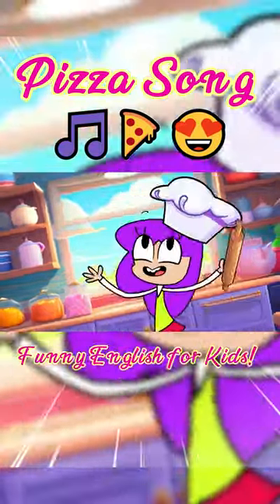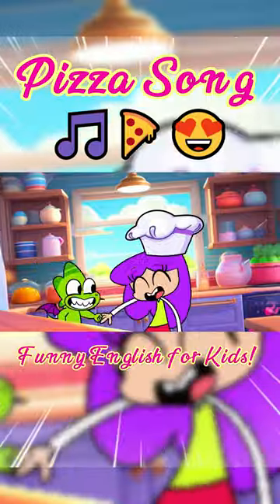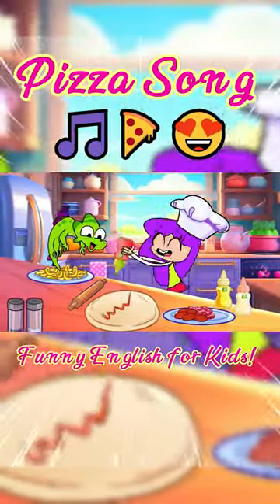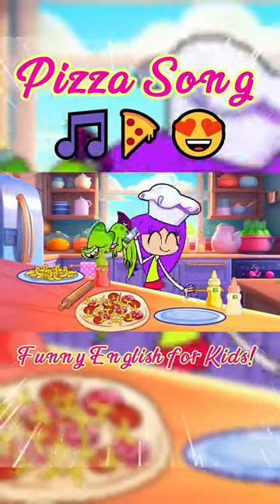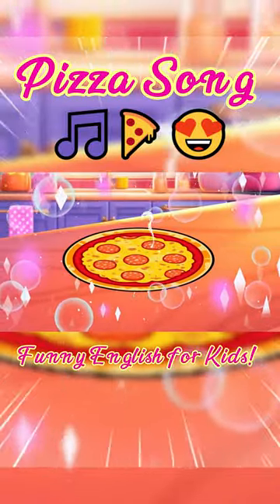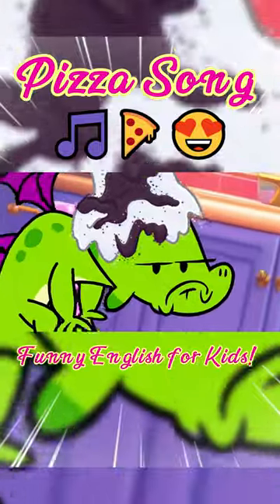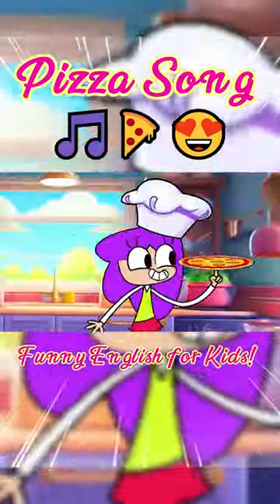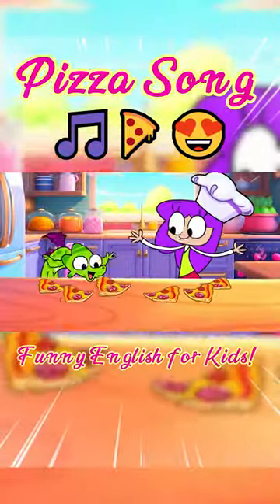Pizza Song 🎵🍕😍 Funny English for Kids!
Hi friends!😍